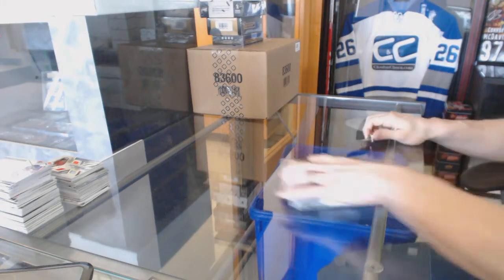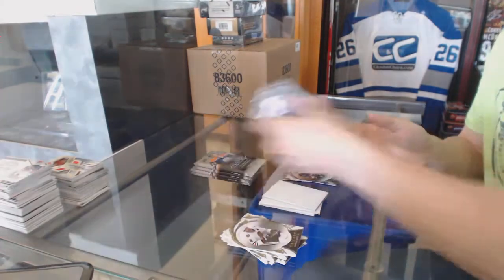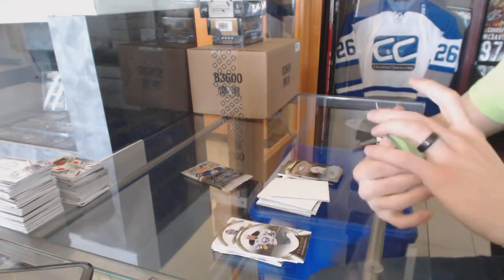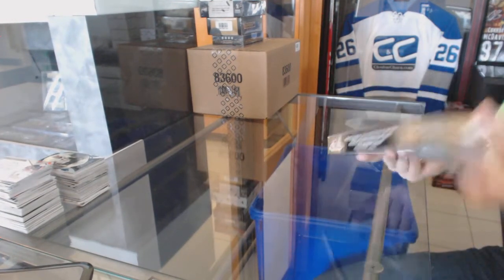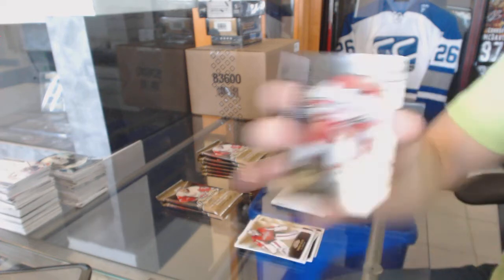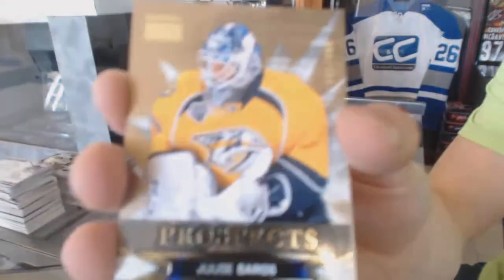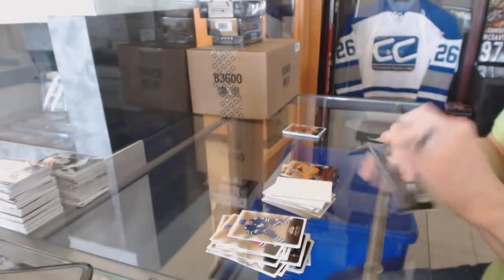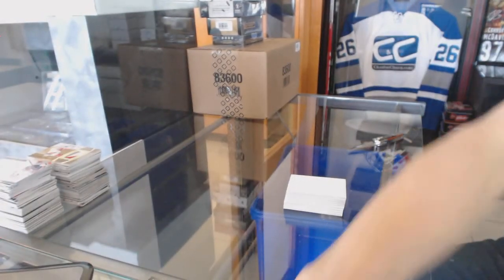15-16 UD Fleer Showcase & UD Trilogy Hockey Box Break - C&C #6047